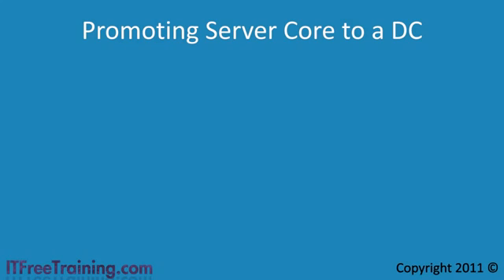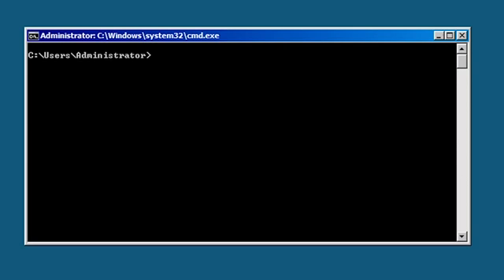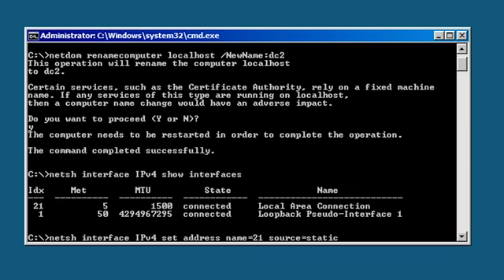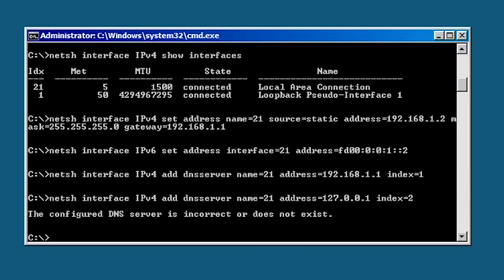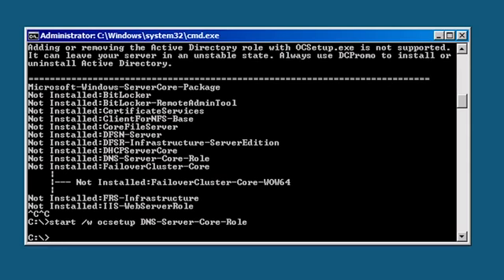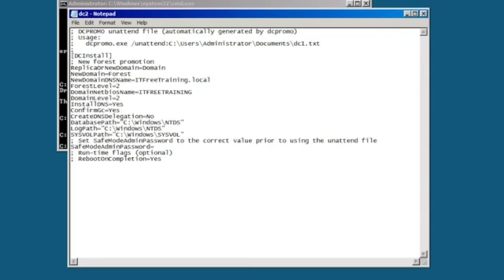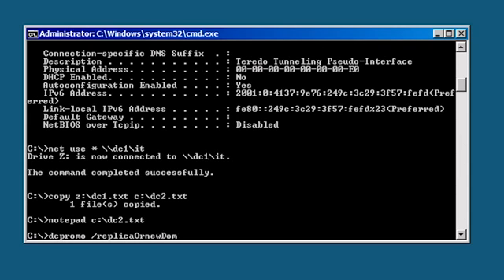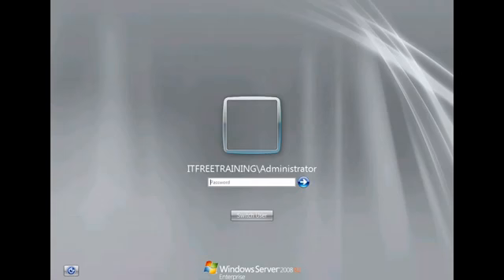1 7 MCITP 70 640 Installing Active Directory on Server Core